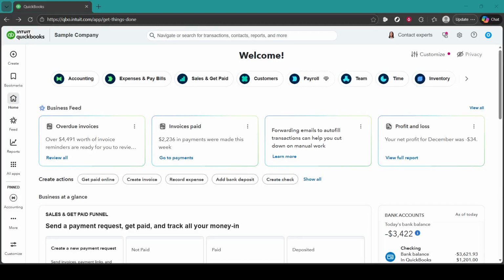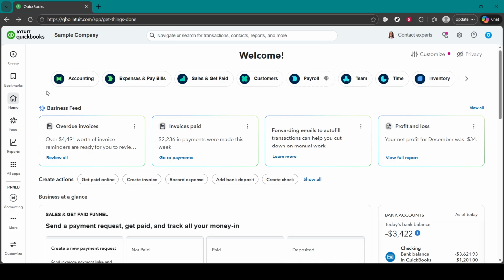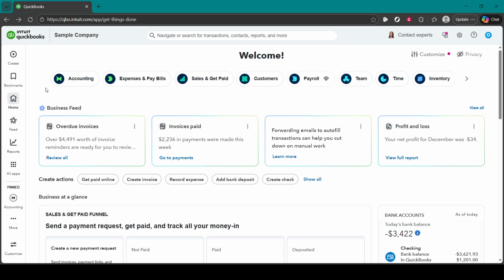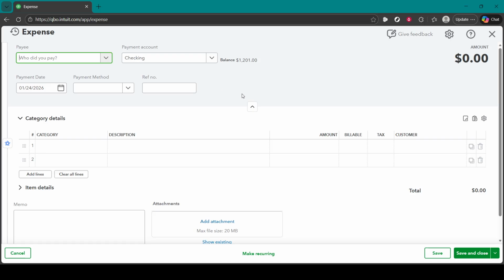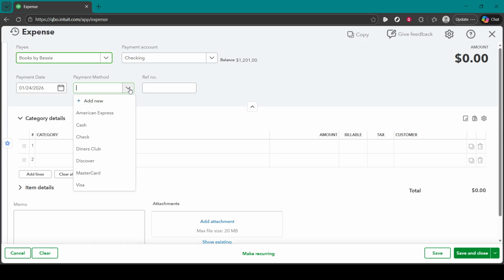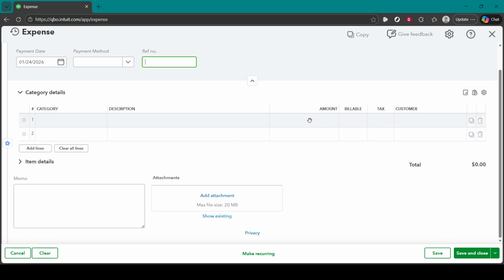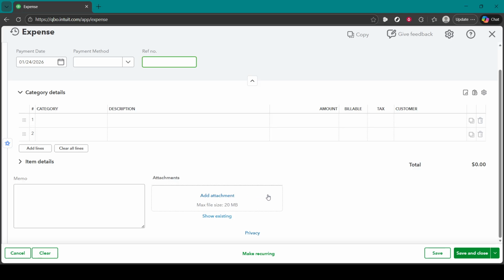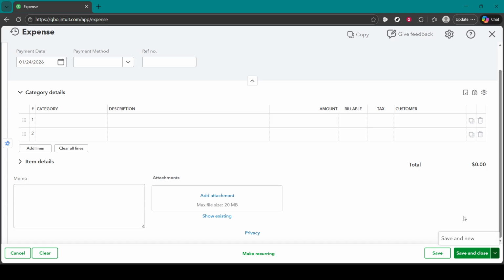How To Add Expenses In QuickBooks Online (Fast & Easy)(2026 Guide)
Tracking where your money goes is the first step to a profitable business. In this 2026 updated tutorial, I show you exactly how to add expenses in QuickBooks Online. Whether you’re recording a quick office supply run or a monthly utility bill, this guide covers the most efficient ways to keep your books accurate for the current fiscal year.

We explore the modern 2026 "New" (+) menu to demonstrate three different ways to record your spending. You will learn how to manually enter a single expense, how to use the "Receipts" feature to snap photos of your physical slips, and how to categorize transactions directly from your connected bank feed. I also cover the importance of choosing the right Category and Payee so your Profit & Loss statements are 100% audit-ready. This professional workflow is optimized for the latest software versions to help you save time on data entry.